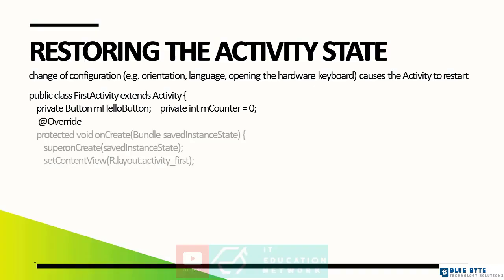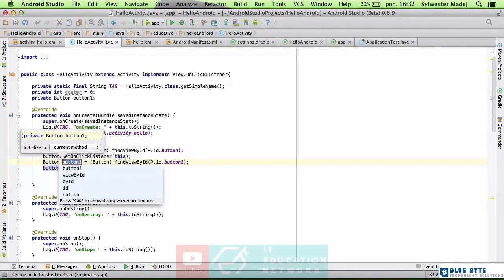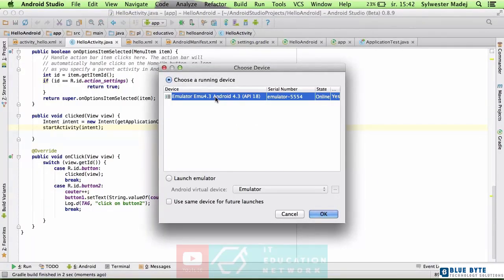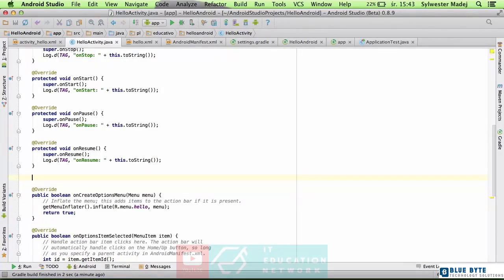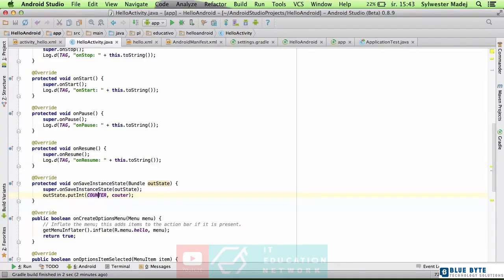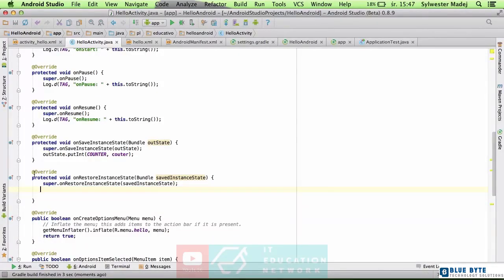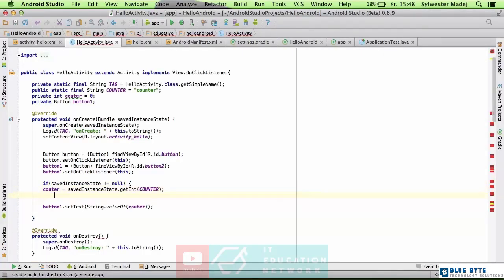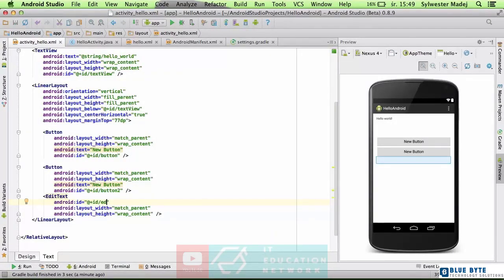ANDROID DEVELOPMENT WITH ANDROID STUDIO - 16 - Saving status